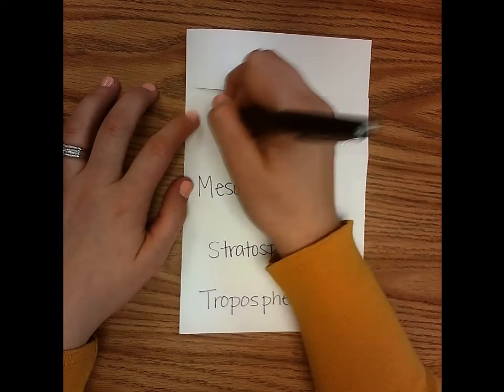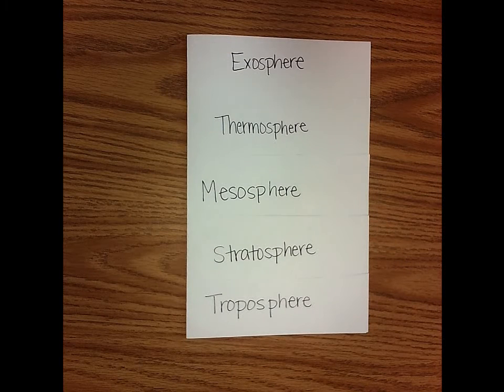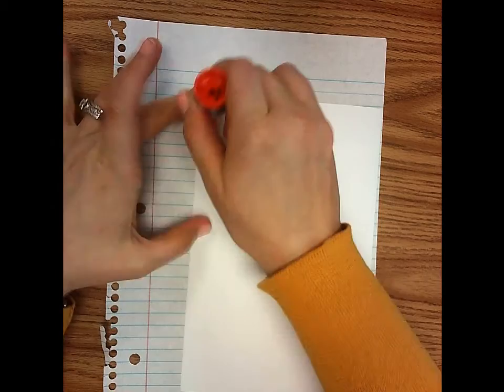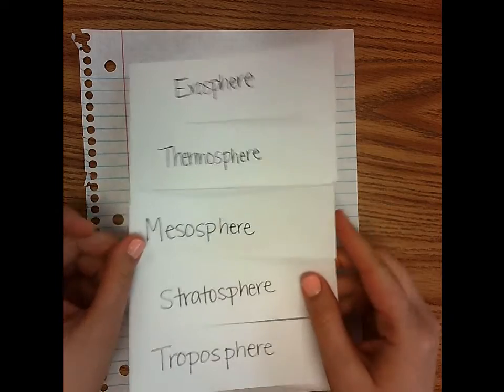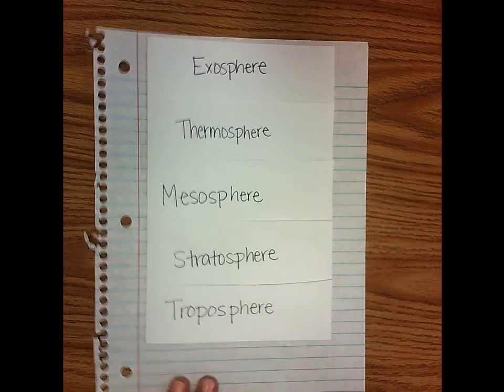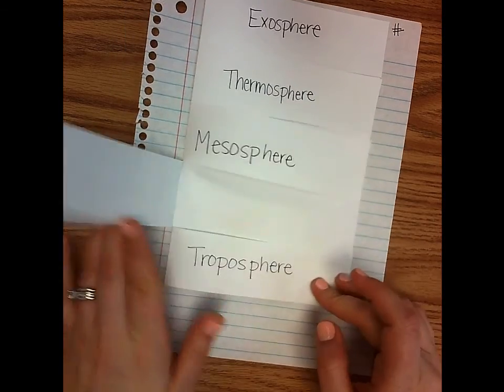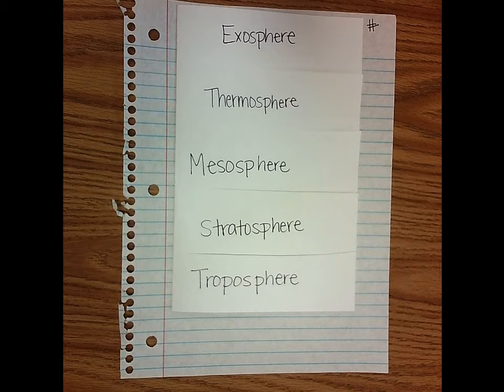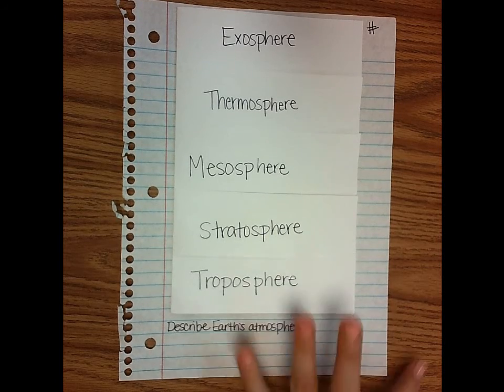Layers of Atmosphere Video